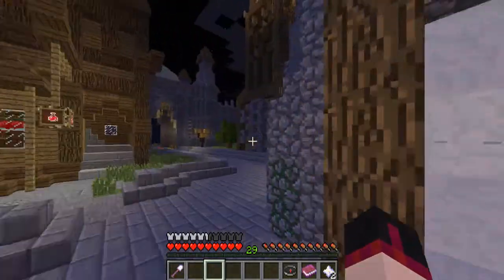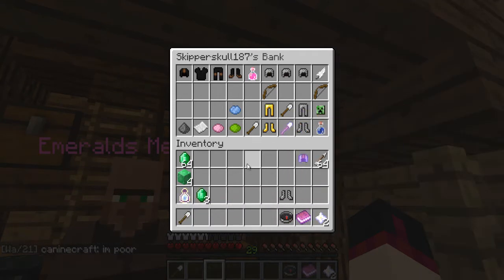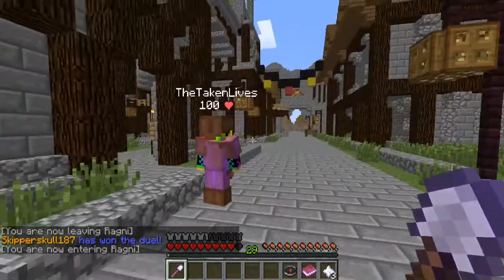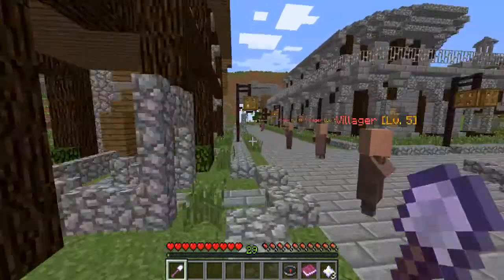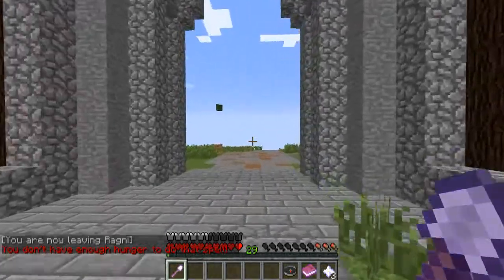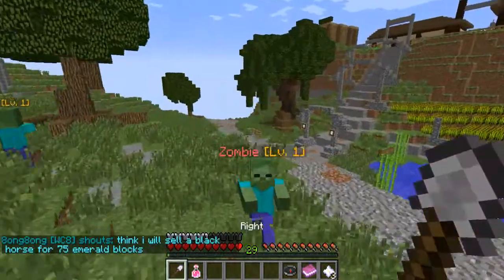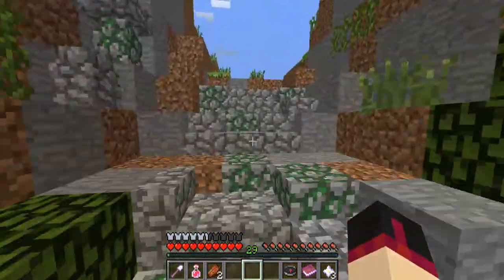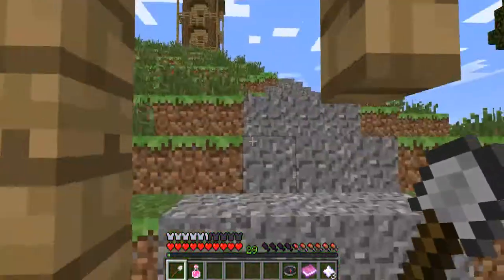Minecraft MMORPG Ep 17 Duel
Ian Fever
LisaMitchel
SicKids
Lusid
Monster cat
Ian Fever